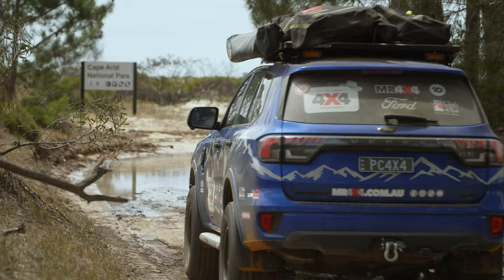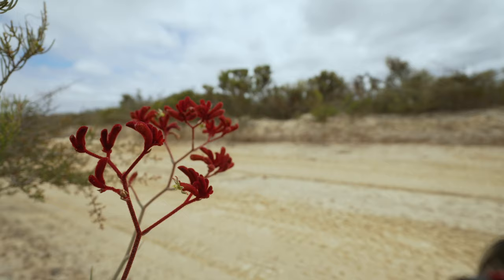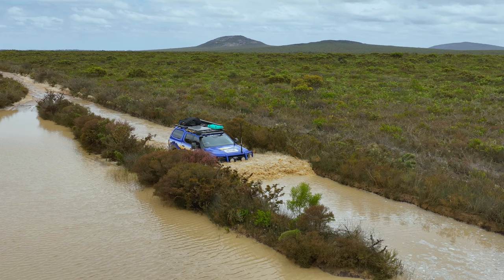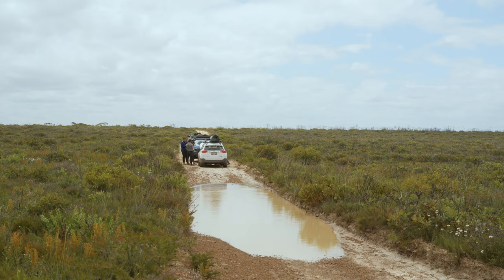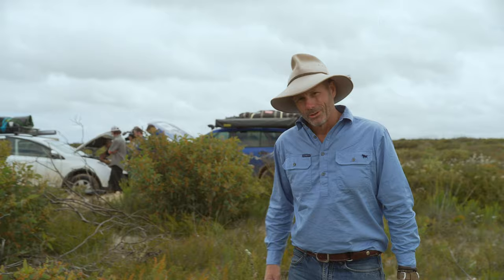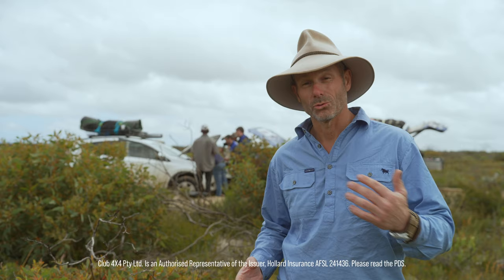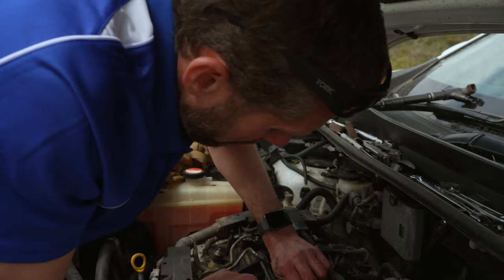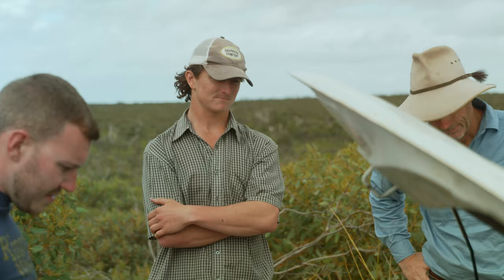We RESCUED a bloke stuck in the MIDDLE OF NOWHERE!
On a trip around Israelite Bay, WA. Pat & the crew came across young Willis who had broken down hundreds of kilometers from civilization and with no means to get help. Luckily for him, the crew happened to include Ford's chief engineer Ian Foston & a diesel mechanic.